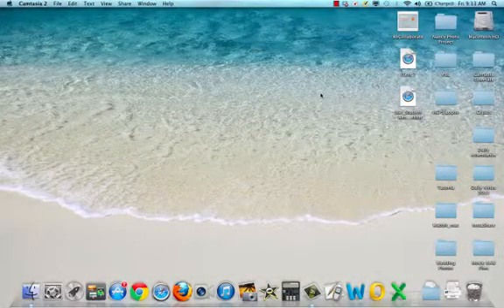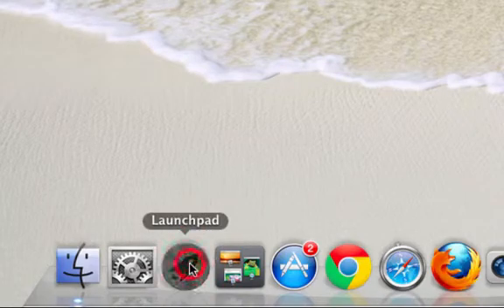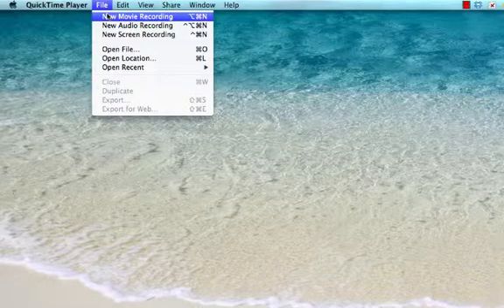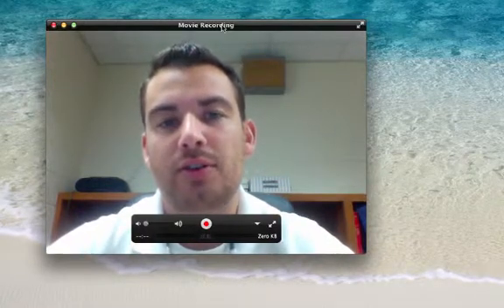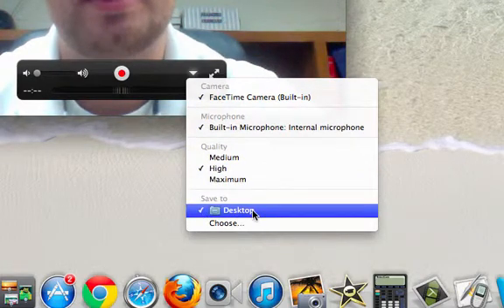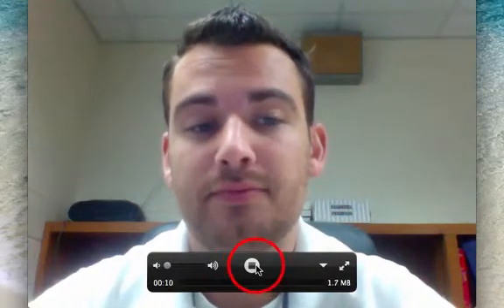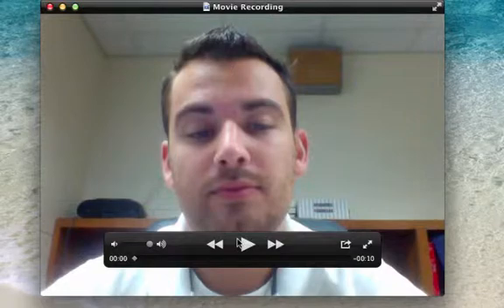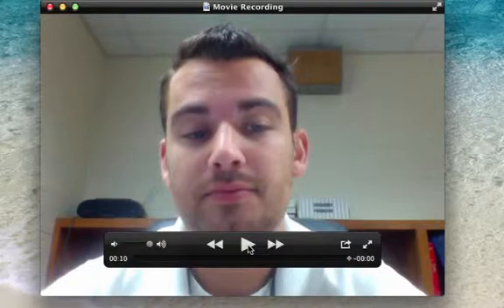Quicktime Movie Recording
This video will walk teachers through the process of using QuickTime to create their own movie using their built-in webcam or any other external setups available.